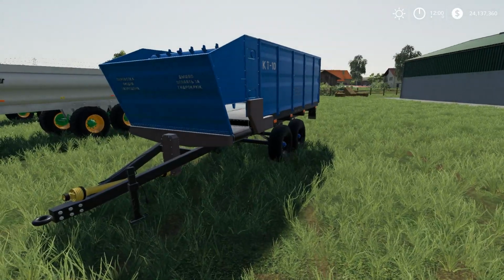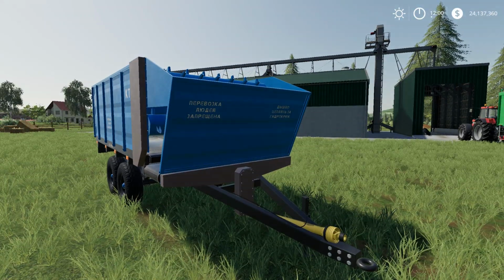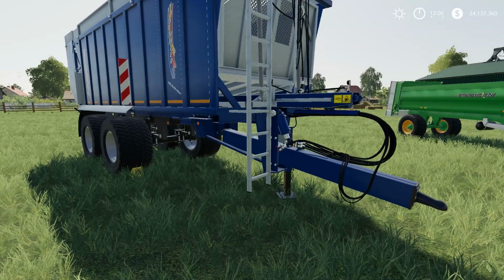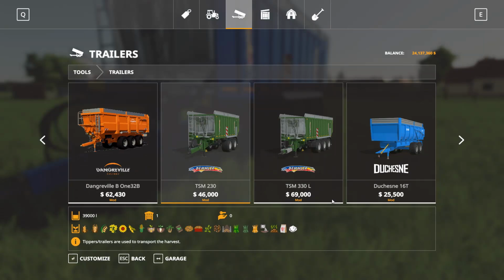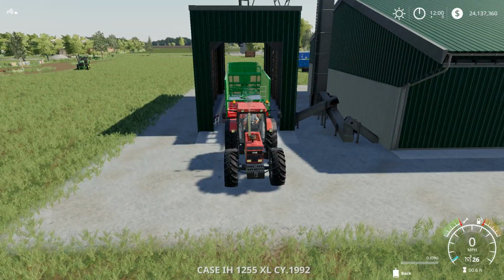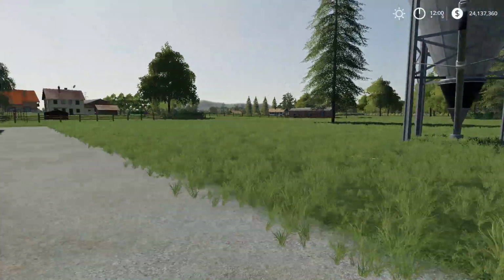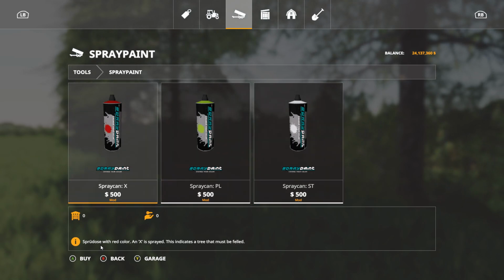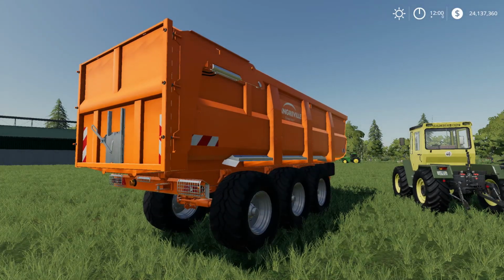NEW GLOBAL COMPANIES & NEW TRAILER MODS | MODHUB UPDATE | FARMING SIMULATOR 19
New mods for Farming Simulator 19
Tuscan Lands
Alsoszeg Agri Farm
Demmler TSM 230
KT-10
Bressel und Lade W20
Dynamic Grain Storage
GlobalCompany Addon TreeMarker
SYN TRAC
MB trac 800-900
Dangreville B One 32 B

PC Specs

Video - Card NVIDIA GTX 1660 IT
Headset - Logitech G933 Gaming Headset

Back-up PC